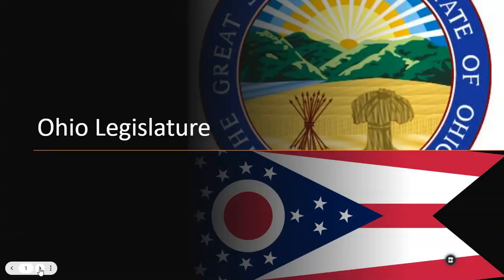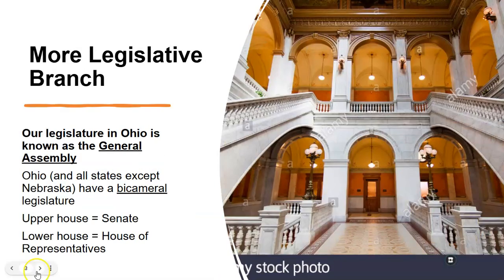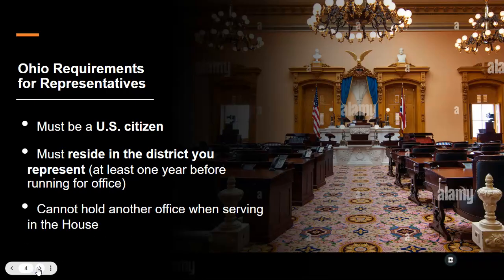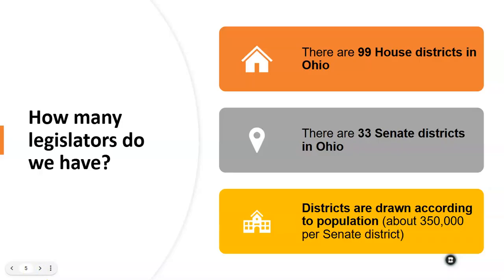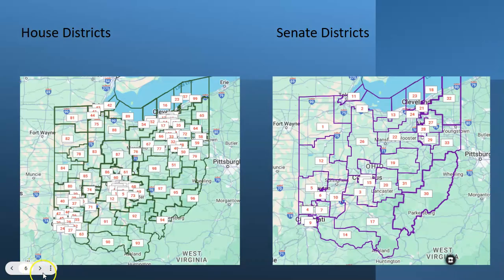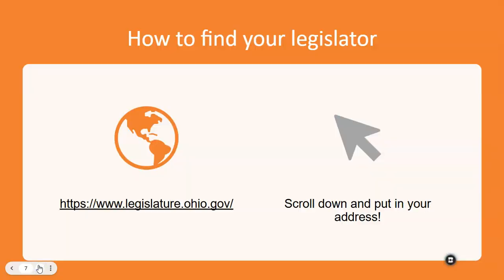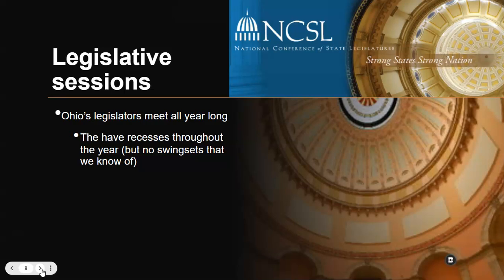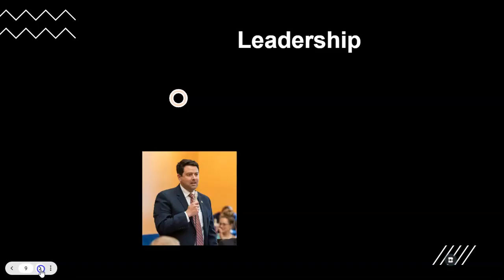General Assembly lesson video 2026